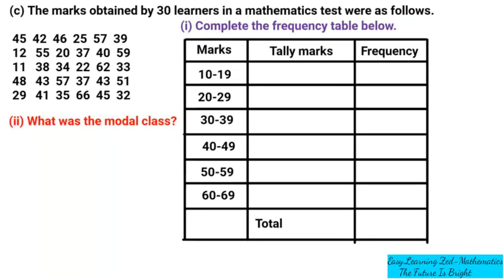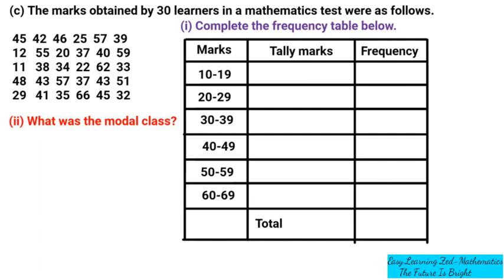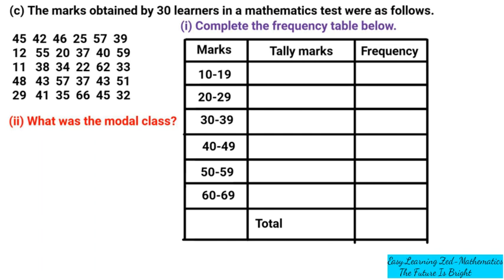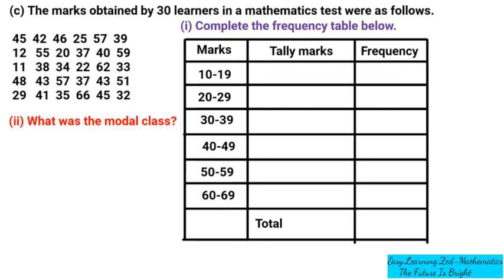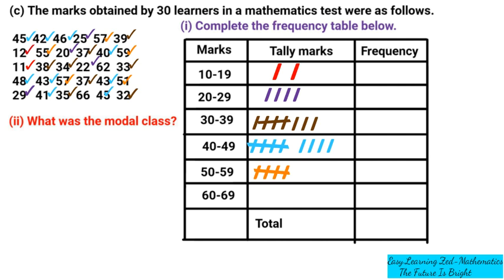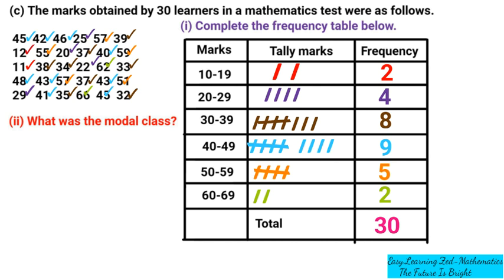Completing frequency table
Learn how to complete frequency table.